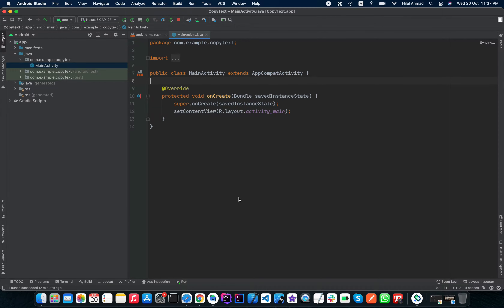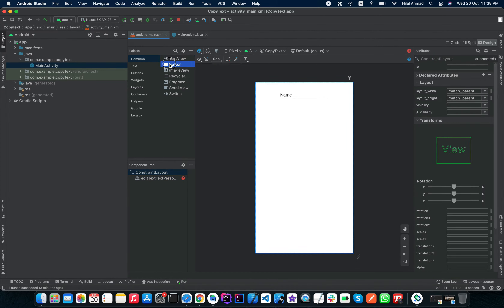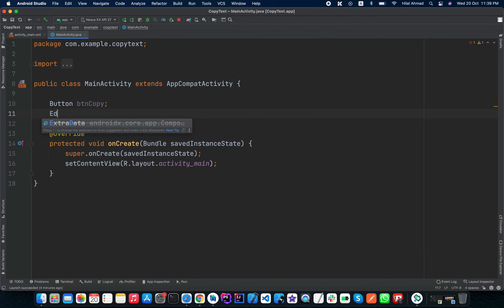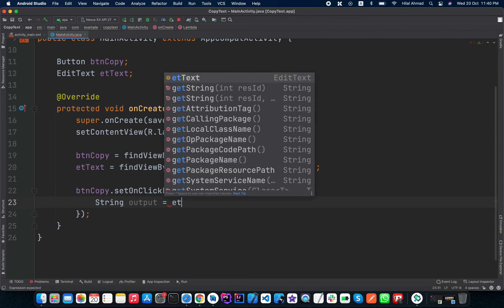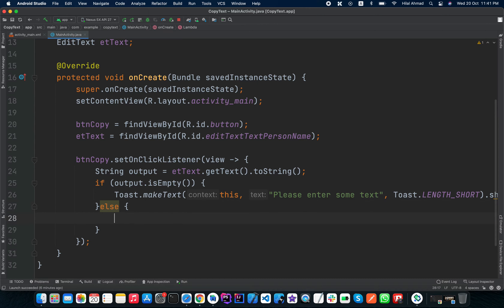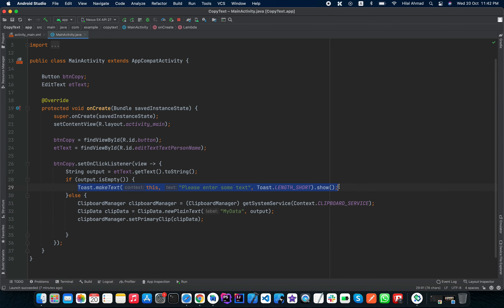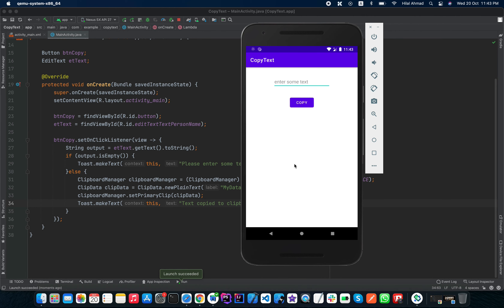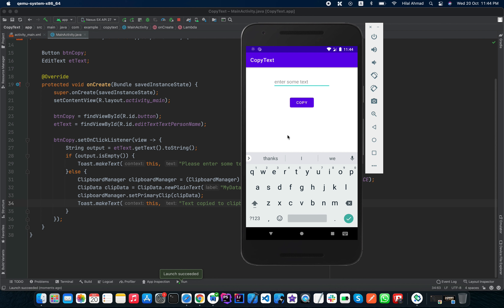How to Copy Text From EditText in Android | Copy and Paste Using Clipboard in Android Studio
In this video you will learn how to copy and paste text in android studio, I will use Clipboardmanager in this video to copy text from edittext in android, so watch this video till the end to learn how to copy and paste text using clipboard using in android studio.

How to Copy Text From EditText in Android
Copy and Paste Using Clipboard in Android Studio
how to copy paste text in android app